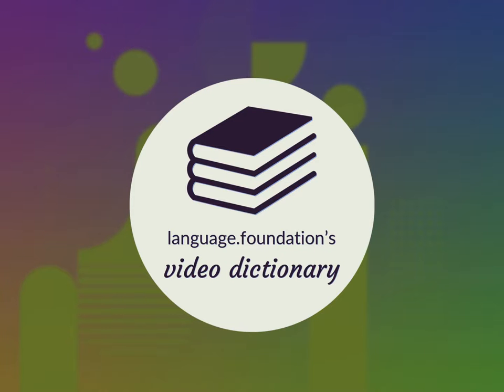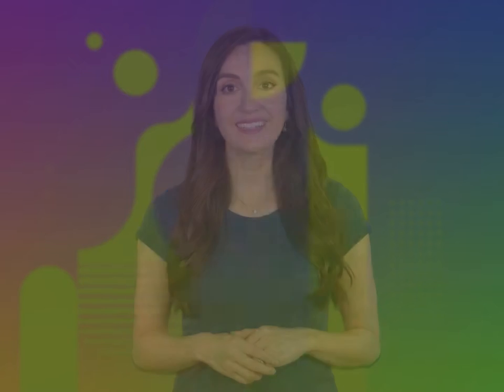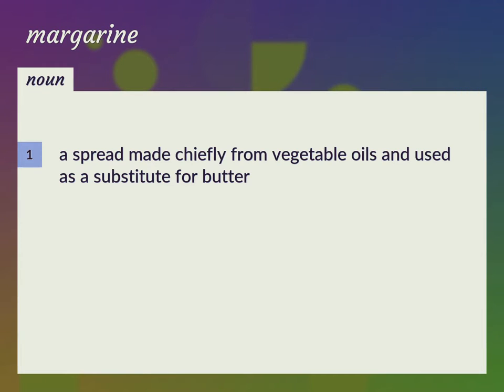Margarine | meaning of Margarine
What is MARGARINE meaning?